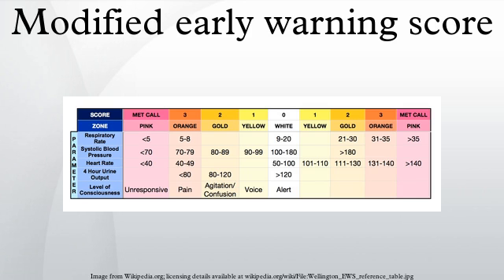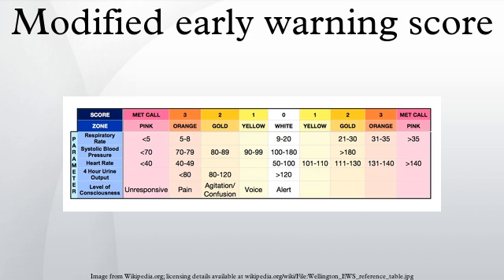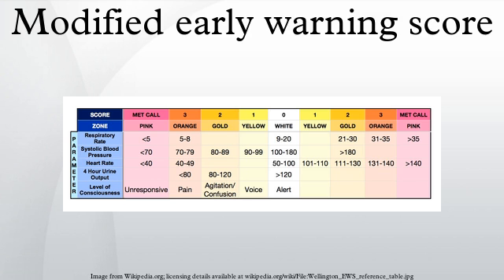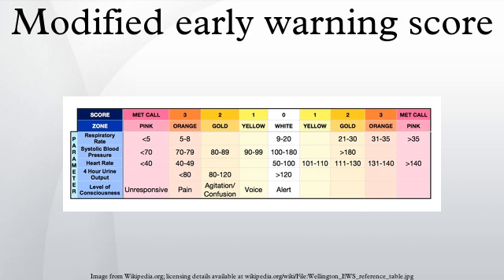Modified early warning score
The Modified early warning score (MEWS) is a simple guide used by hospital nursing & medical staff as well as emergency medical services to quickly determine the degree of illness of a patient. It is based on data derived from four physiological readings (systolic blood pressure, heart rate, respiratory rate, body temperature) and one observation (level of consciousness, AVPU). The resulting observations are compared to a normal range to generate a single composite score as follows:
A score of five or more is statistically linked to increased likelihood of death or admission to an intensive care unit.